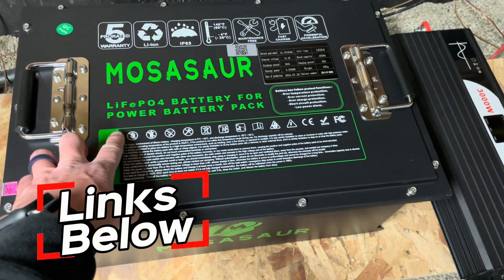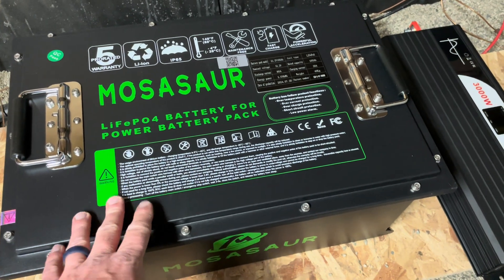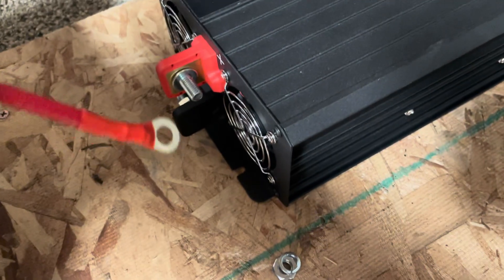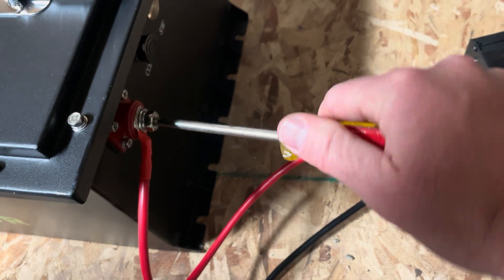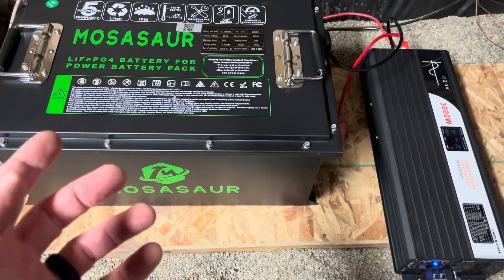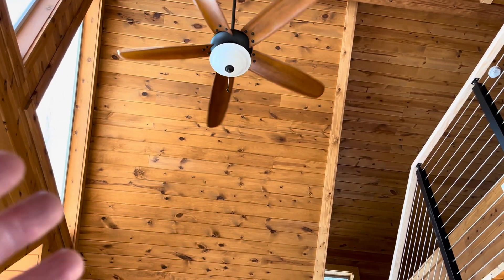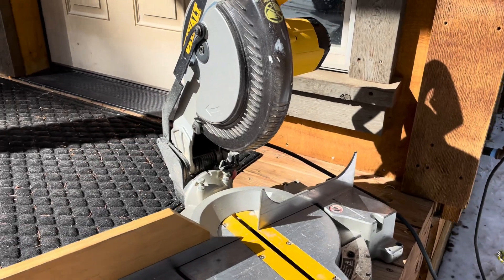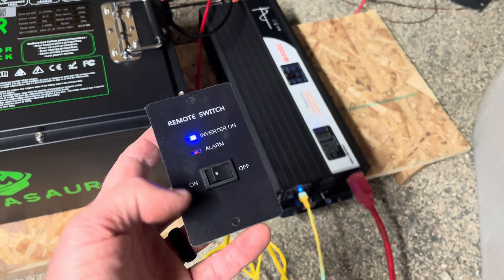Can You Power an Off-Grid Cabin with a Golf Cart Battery?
RV Plug adapter